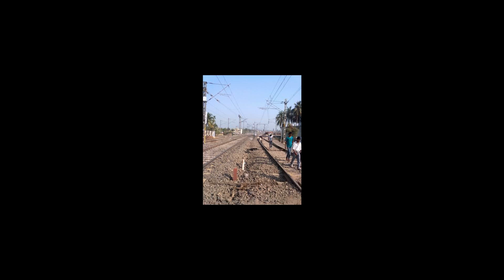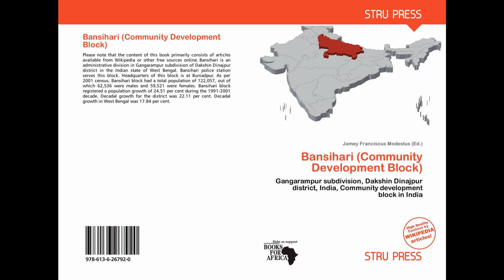[Wikipedia] Pursurah (community development block)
Pursurah (also spelled Pursura) is a community development block that forms an administrative division in Arambag subdivision of Hooghly district in the Indian state of West Bengal.